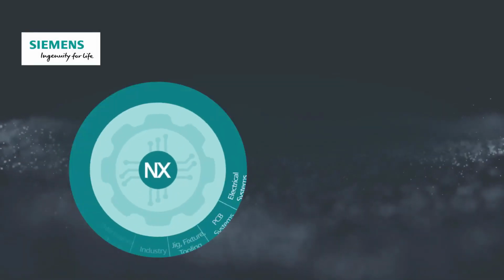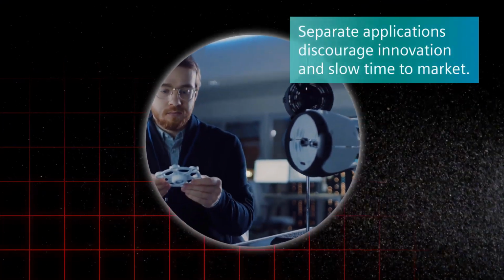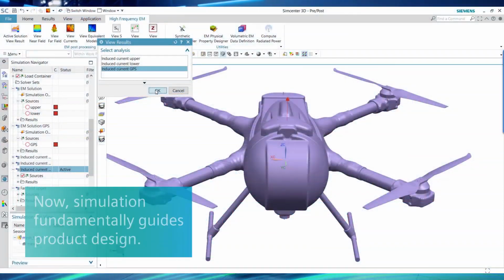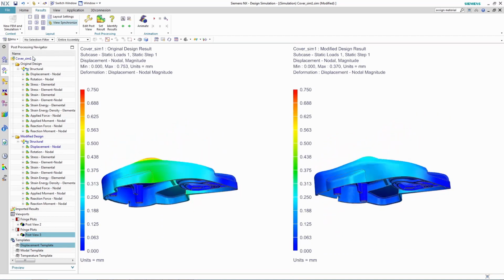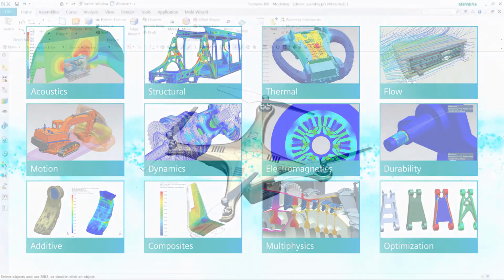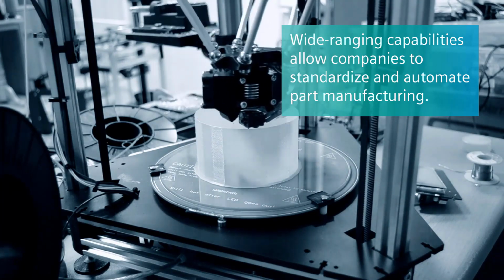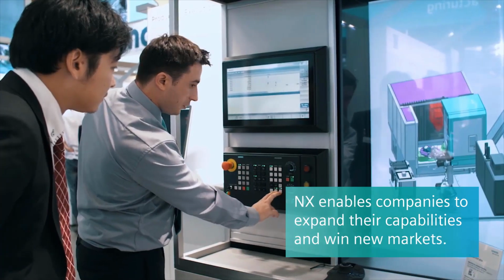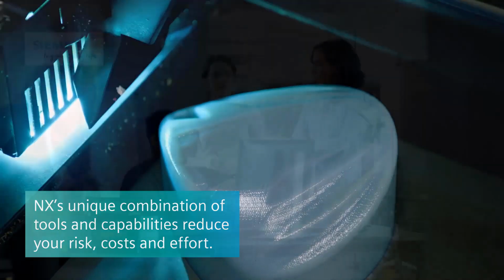09_NX 整合 - 設計、仿真和製造 (Integrated Design Simulation and Manufacturing with NX)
Siemens NX 整合 - 設計、仿真和製造 (Integrated Design Simulation and Manufacturing with NX)